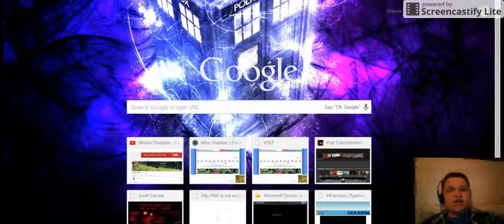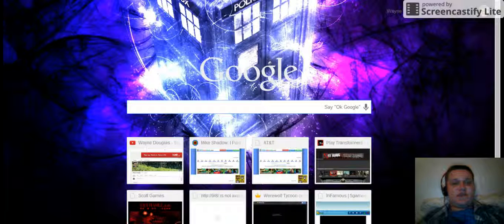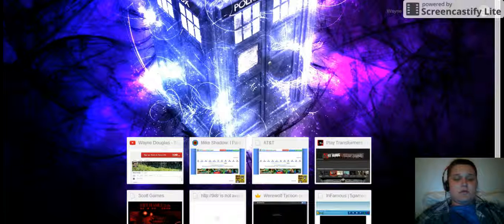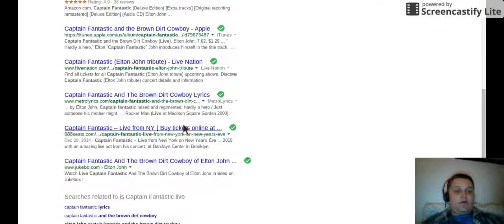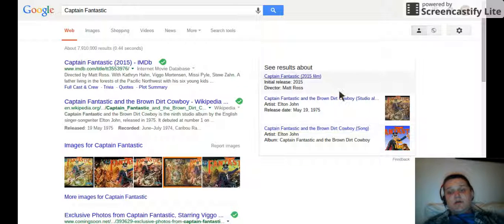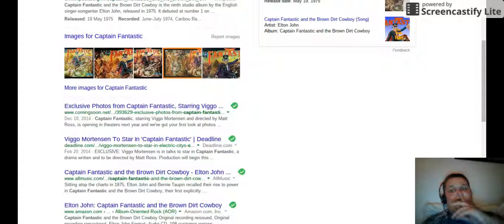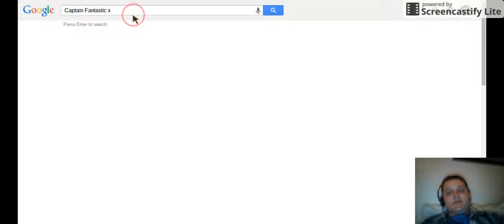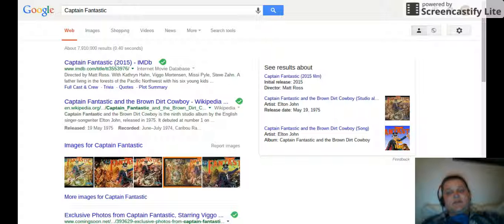google myself challenge